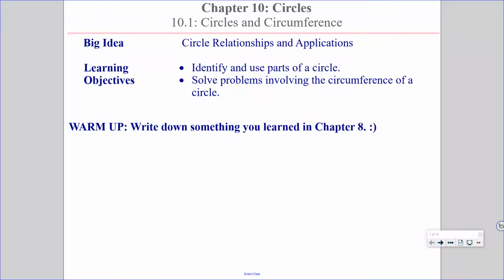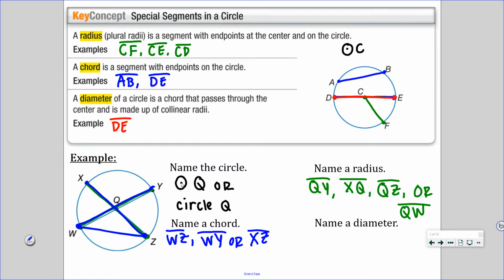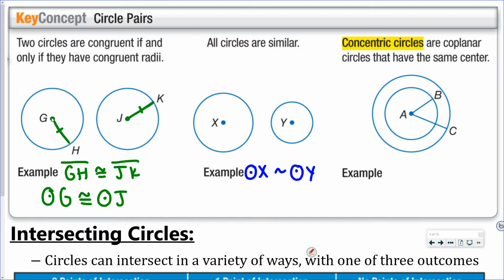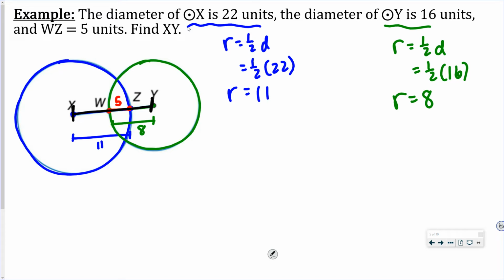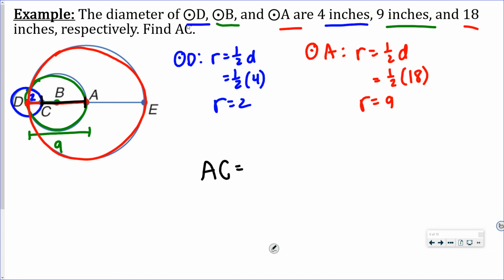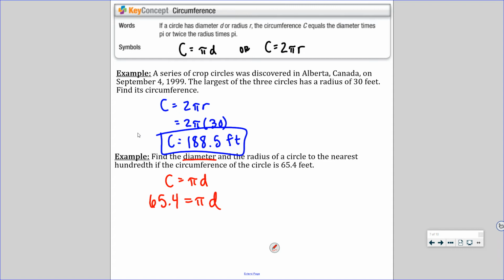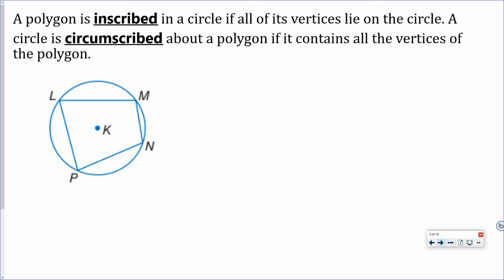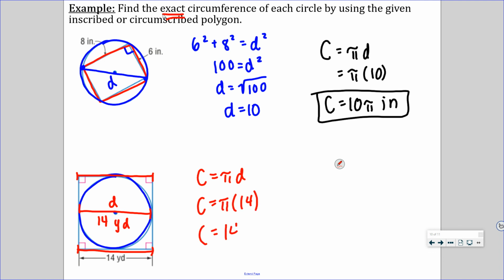Lesson 10.1 (4/27) - GEO